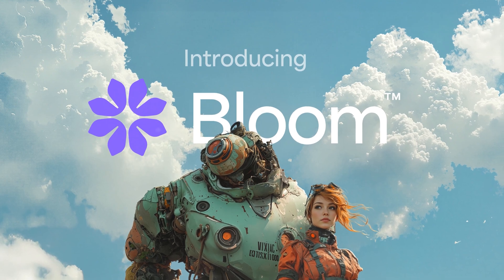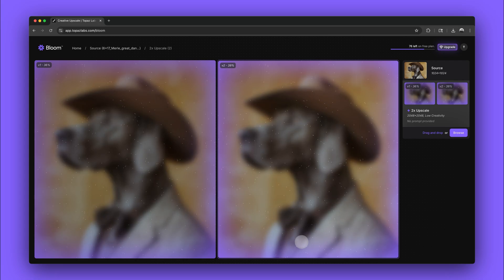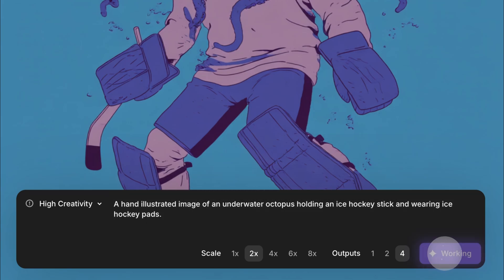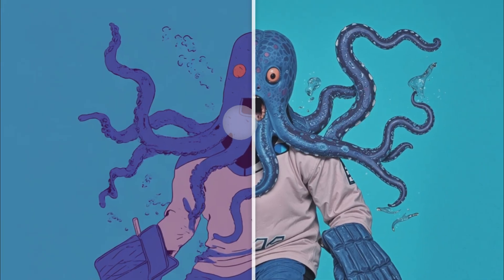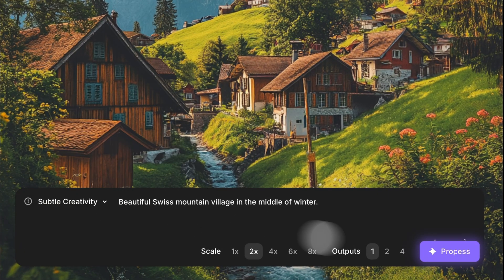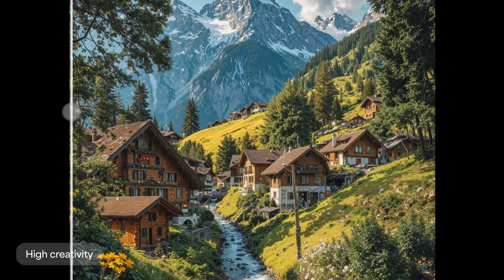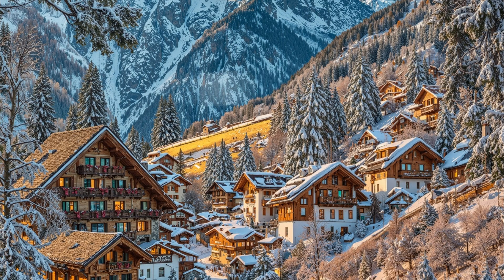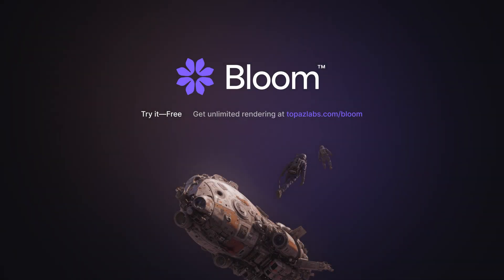Introducing Bloom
Creatively upscale images made with Al up to 8x, while adding stunning detail that's both accurate to your input, and creative at the same time.

00:00 - Intro

00:19 - Upscale
Take your images to extreme scales while retaining the details that make your images pop.

01:12 - Prompting
Tune your outputs with a detailed prompt. Add striking new details or refine the ones that are already there.

02:14 - Creativity
Use lower creativity settings to enhance the details while retaining the core of your image, or push the limits with higher creativity to add stunning, new detail.

03:28 - Remixing
Don't stop at just one. Create multiple variations, try different settings, and even use a Bloom render as a new starting place.

04:27 - Try FREE today!